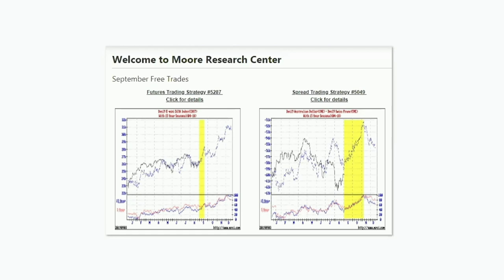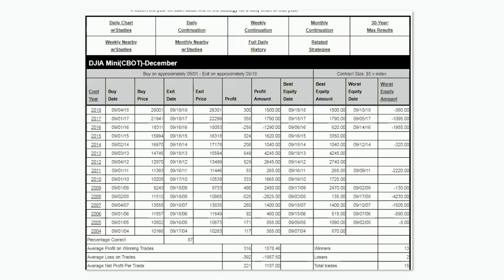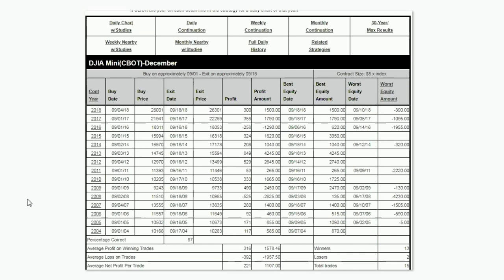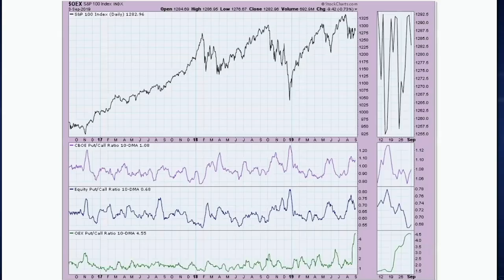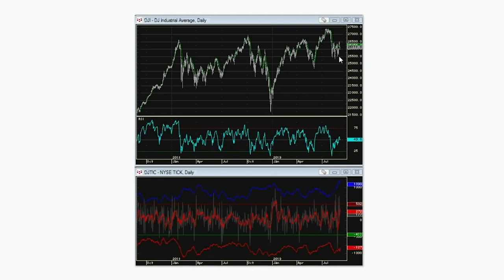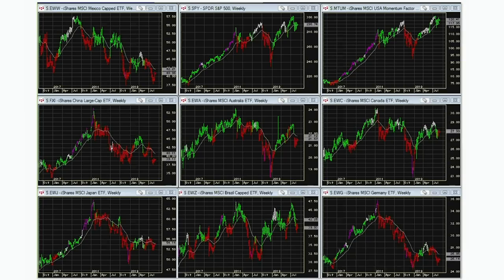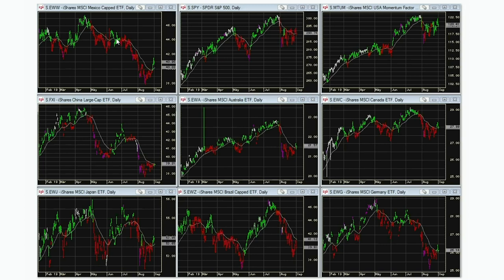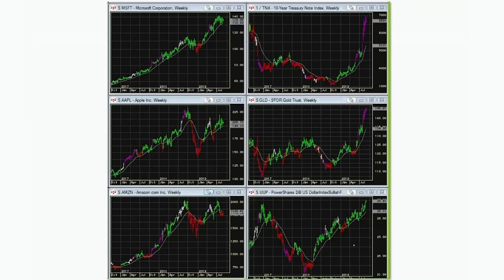Process for Analyzing Market Environments | Linda Raschke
Tech titan, Linda Raschke stops by to discuss how she analyzes overall market conditions using sentiment, leadership, oscillators and much more!

If you would like to learn more about Linda, you can visit her

Not a StockCharts Member? Take control of your investing with our award-winning charting tools, advanced analysis resources and expert commentary. Free 30-Day Trial.